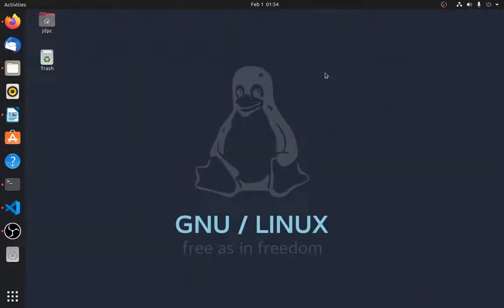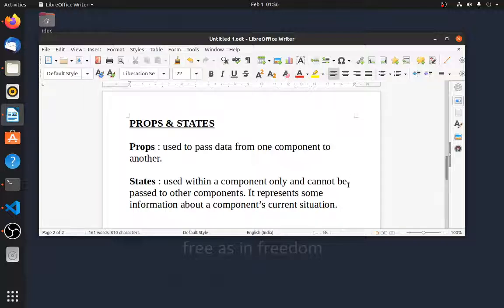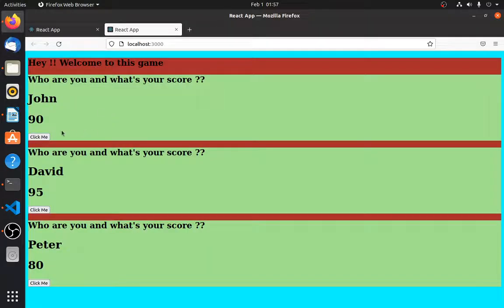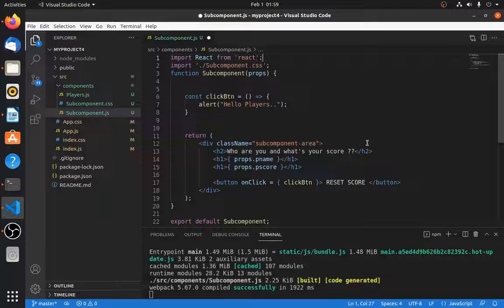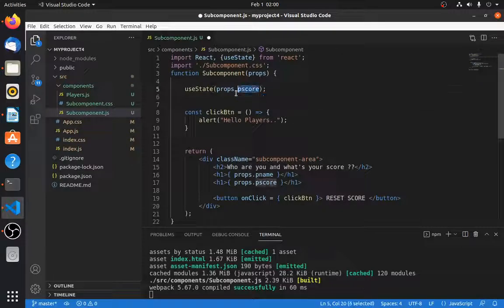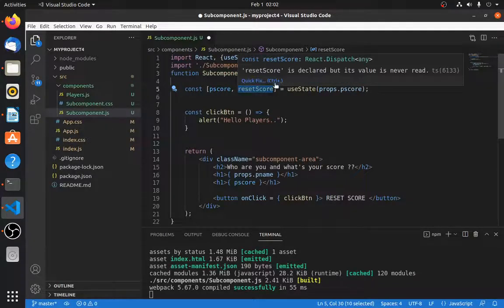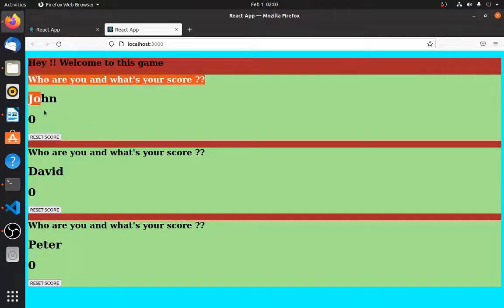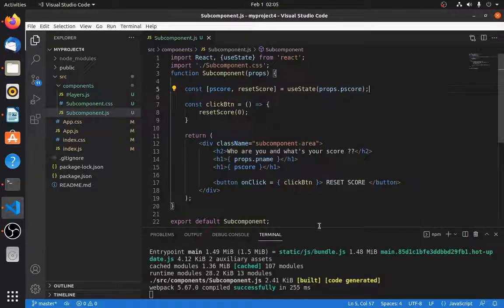STATES IN REACT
This video explains what is a STATE and how to work with STATES. The simple example used in this video will help beginners to grab the concept of STATES easily.